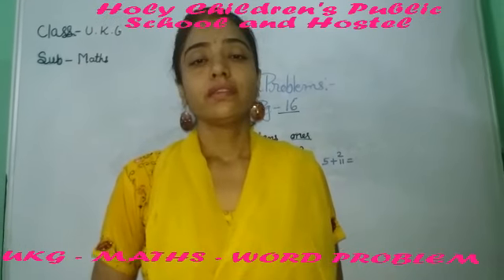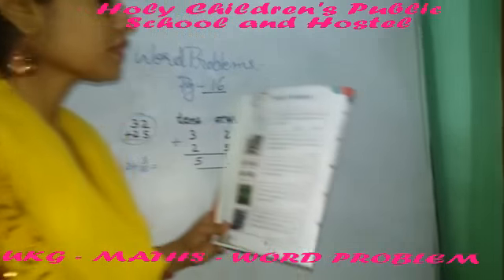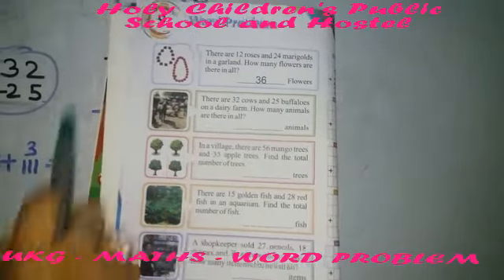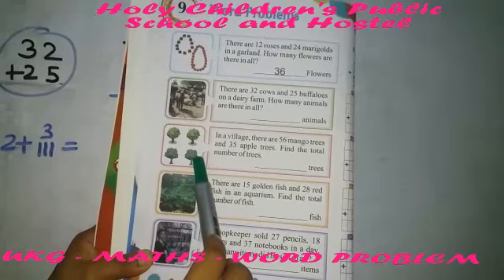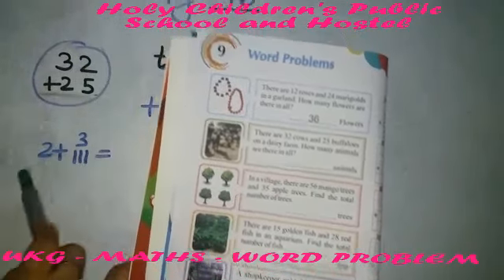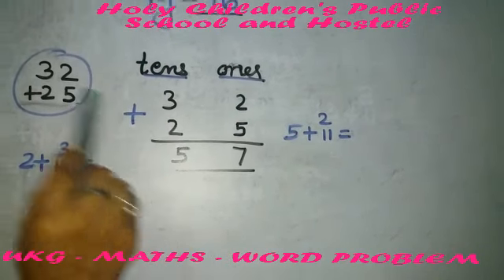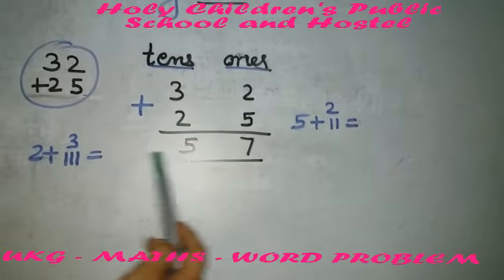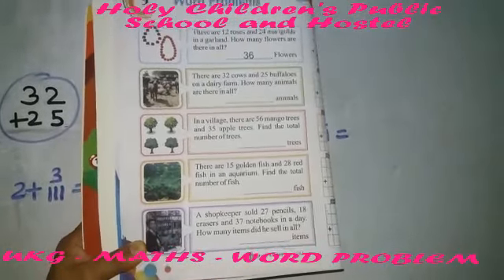UKG MATHS- ADDITION WORD PROBLEM